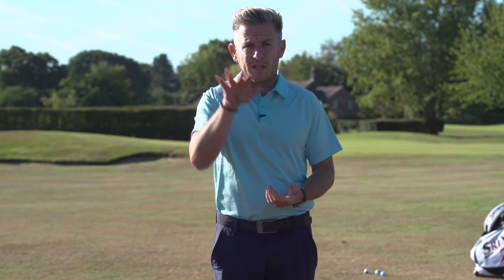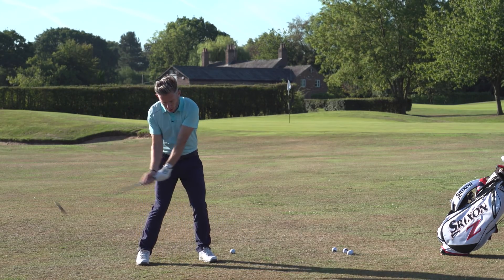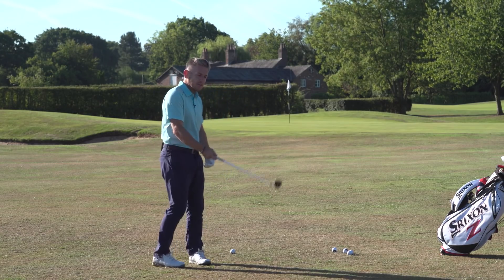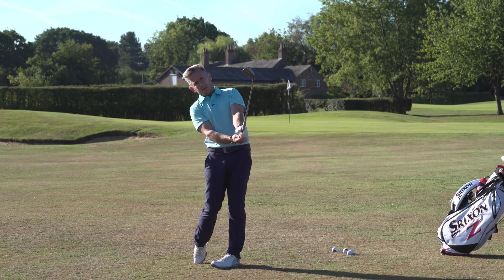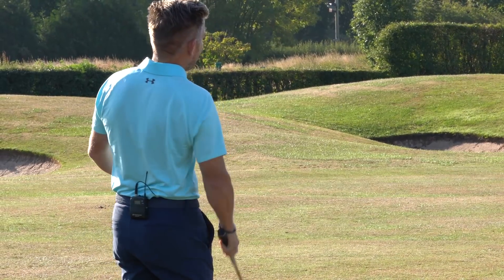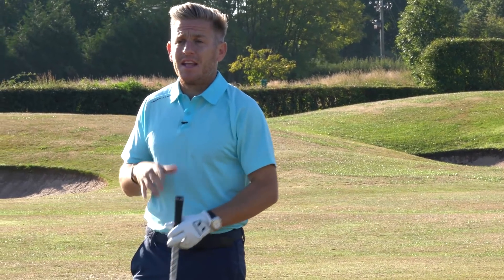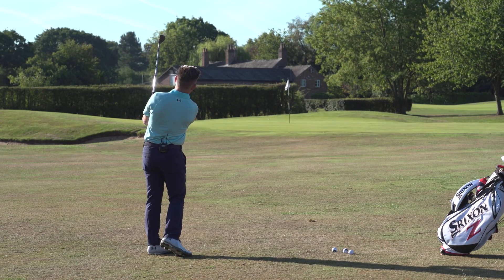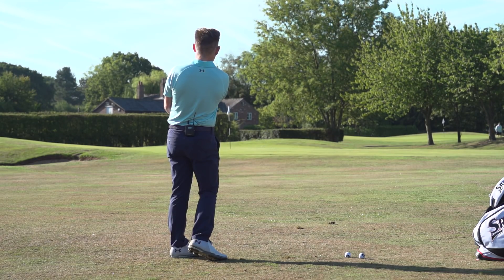TOUR PLAYER WEDGE FLIGHT CONTROL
Tour players don't tend to float their wedges up into the air, they like to flight their wedges down in order to better control distance in any weather conditions.